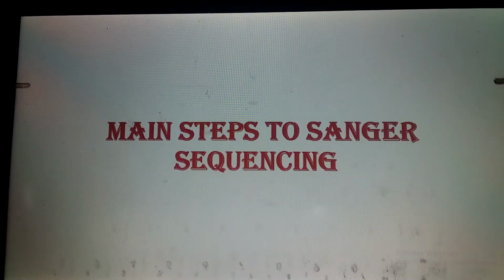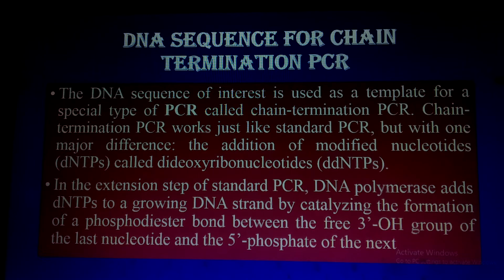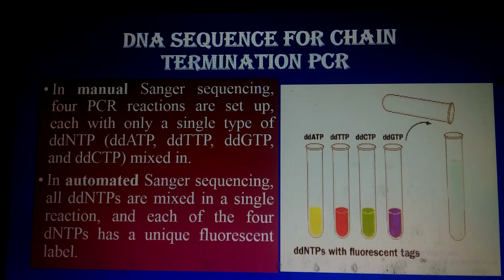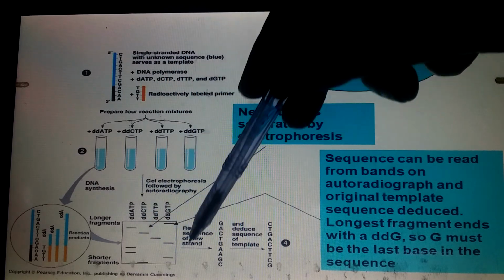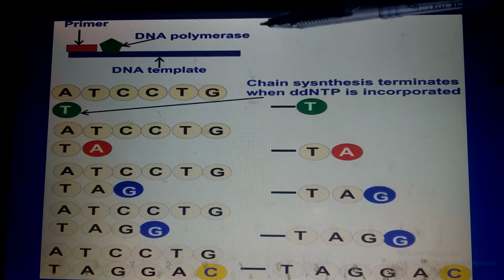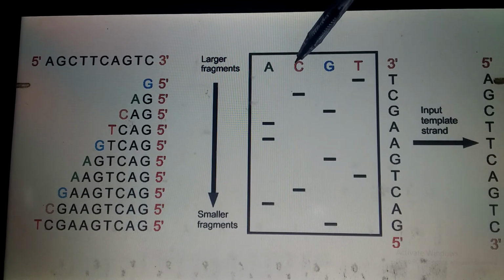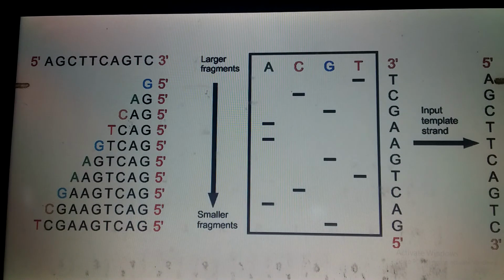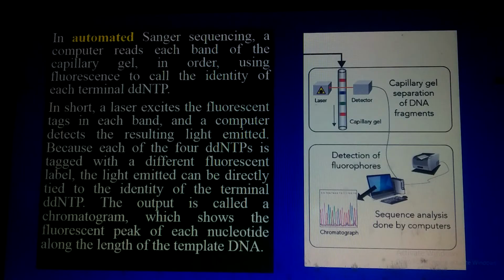Part#2 Sanger's Sequencing in detail